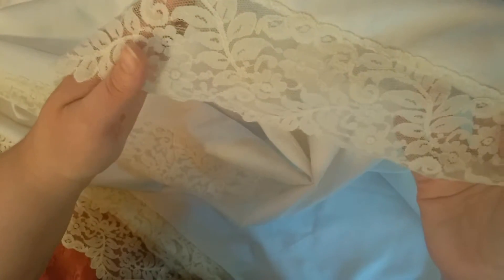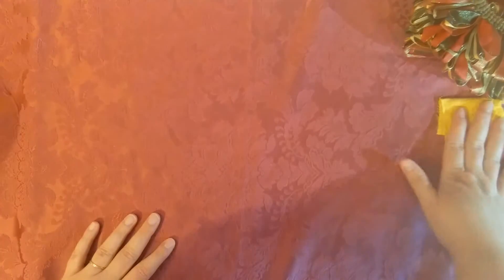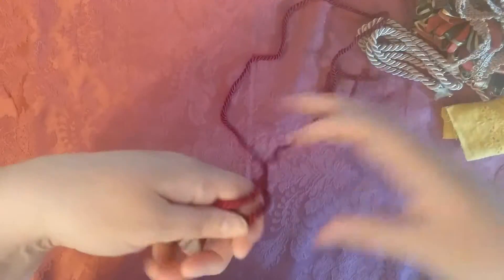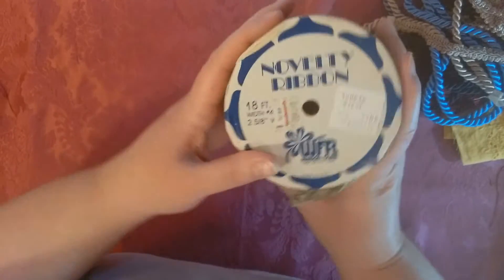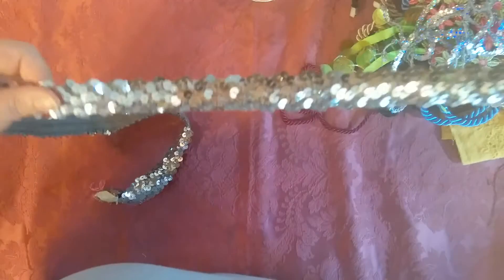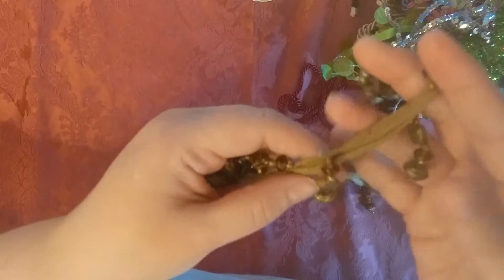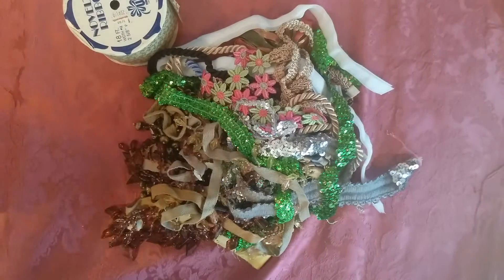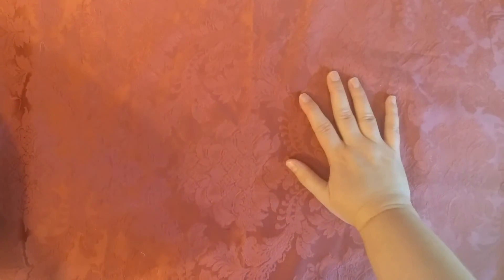Thrift shop $5 haul.